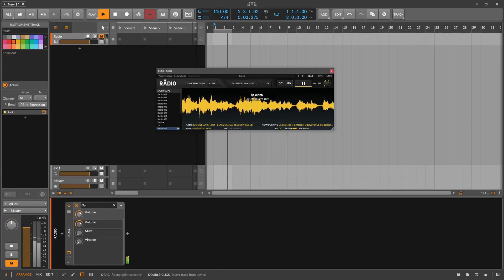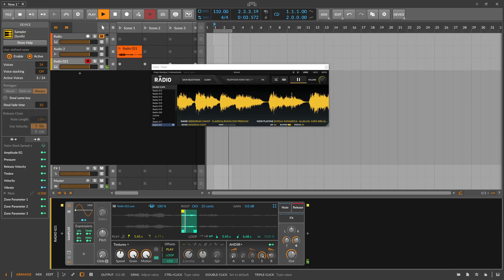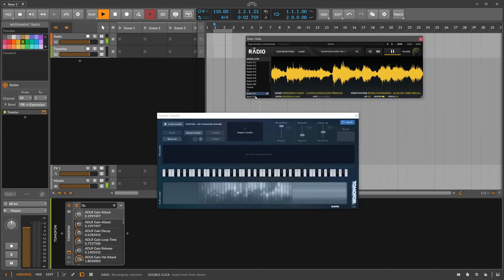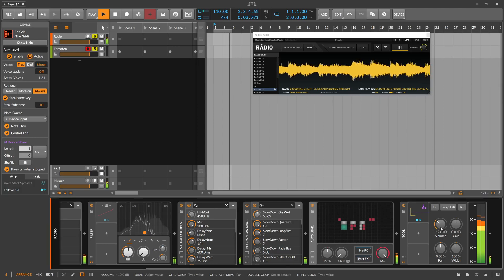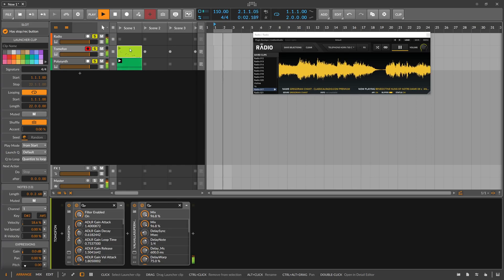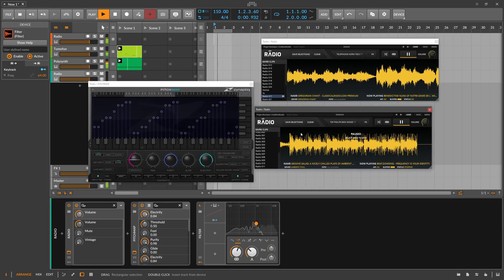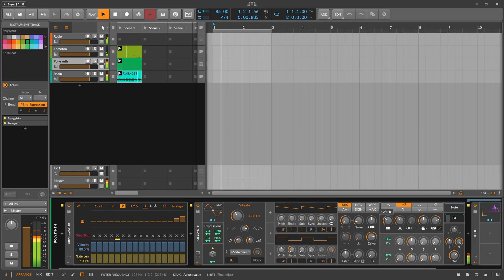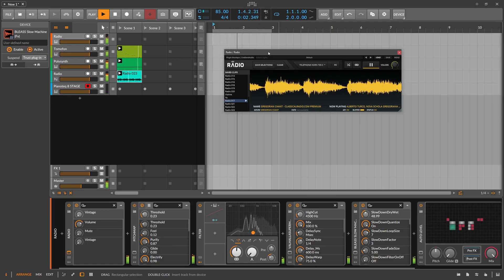Discover Radio in Your DAW - Create Unique Atmospheric Sounds with This Plug-in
Im demonstrating how to use a plug-in called Radio to listen to radio stations in a Digital Audio Workstation (DAW). Showing how to select different genres and radio stations, as well as how to save clips from the radio.